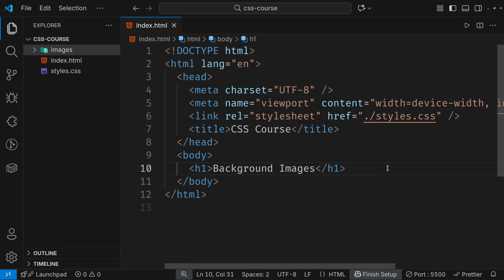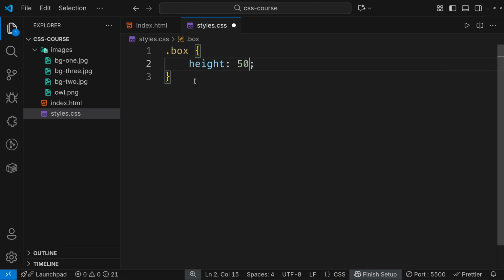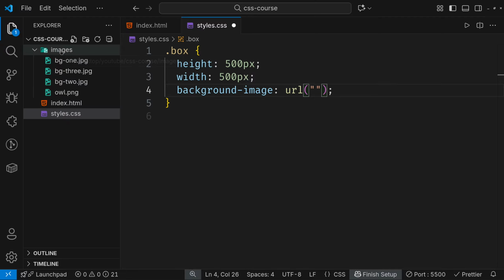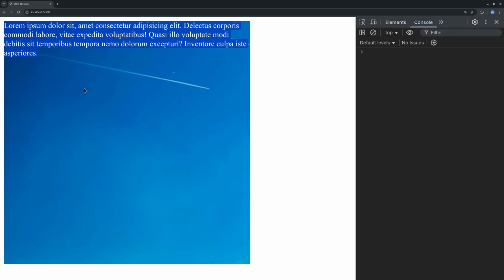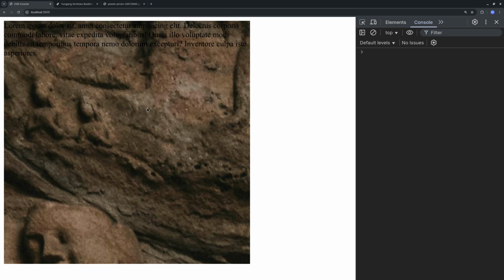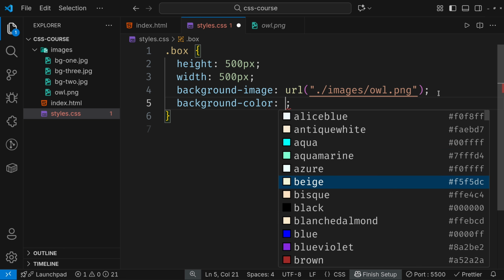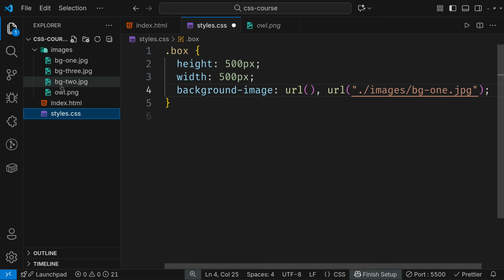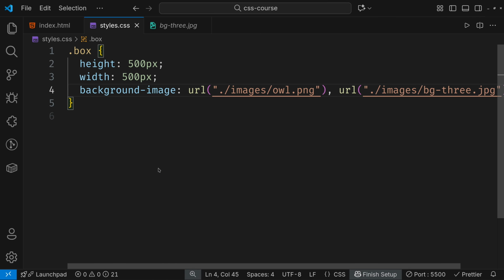Ultimate Guide to CSS Background Images 💻 🔥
Learn how to transform any website with CSS background images! This tutorial covers everything from basic setup and usage to advanced techniques like layering, positioning, gradients, responsive sizing, and best practices for modern web design. See practical examples for different image formats (JPG, PNG, SVG, WebP), optimize backgrounds for all devices, and discover real solutions to common layout challenges. Take your CSS skills to the next level and create visually engaging sites with seamless background effects!